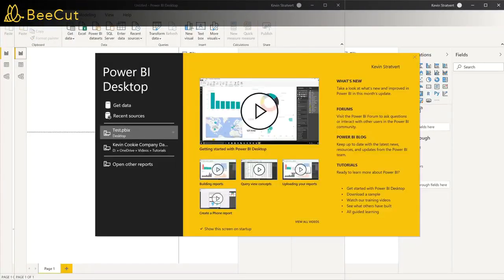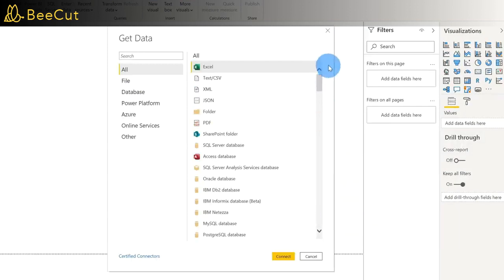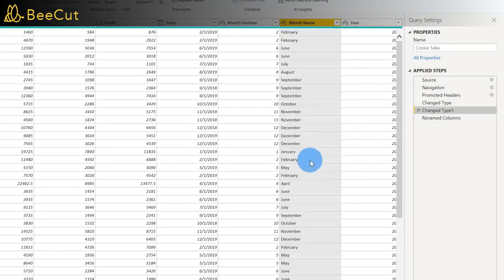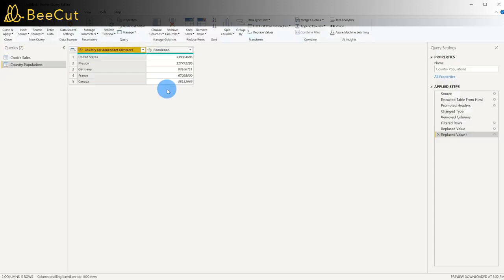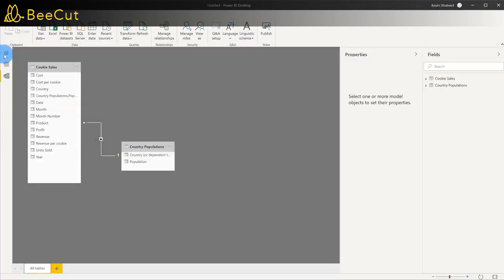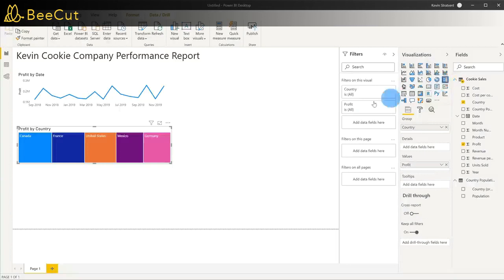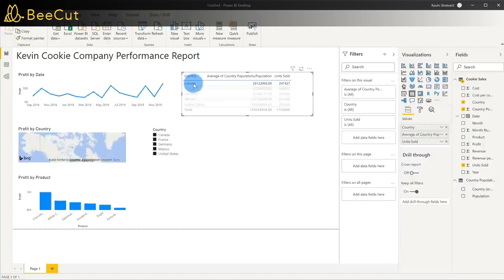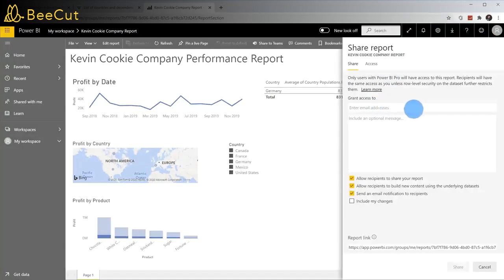PowerBI- Tutorial for Beginner